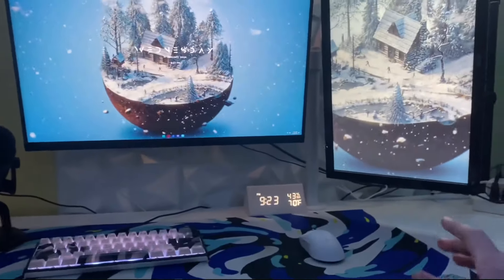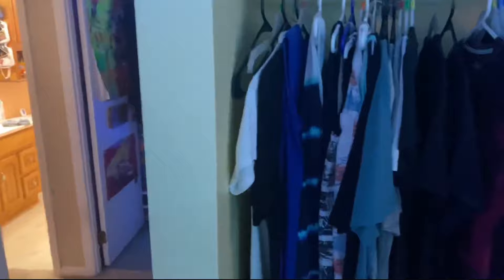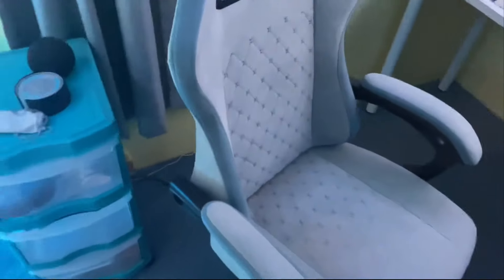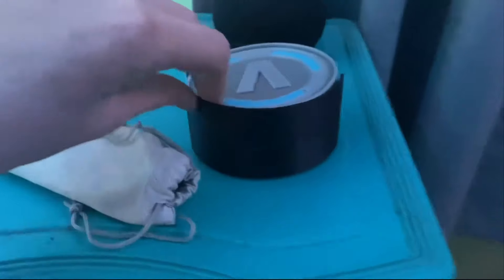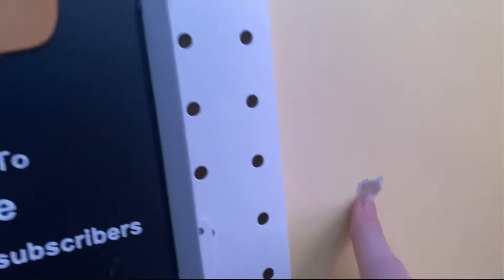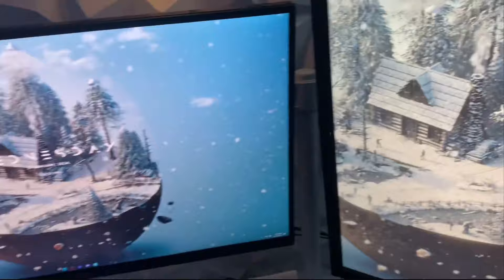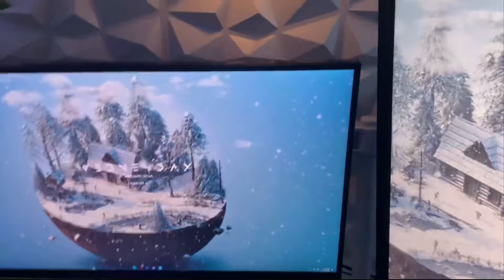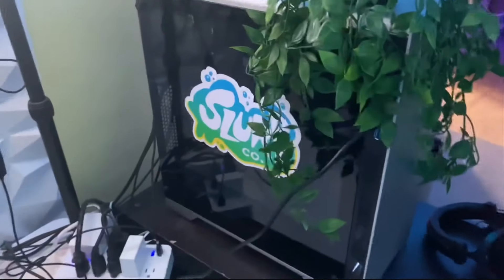ZorgZe's 2024 Setup Tour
Inside of todays video I am showing off my 2024 gaming set.

thats it :/

Sorry that my upload schedule is worse than Fe4rless but im gonna try to start posting every week.